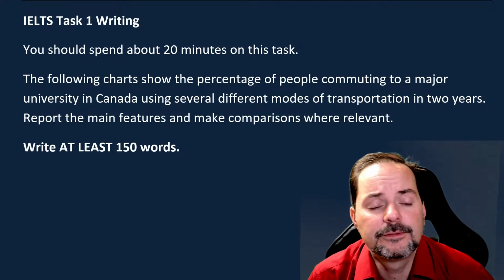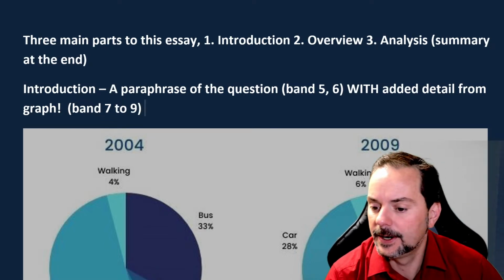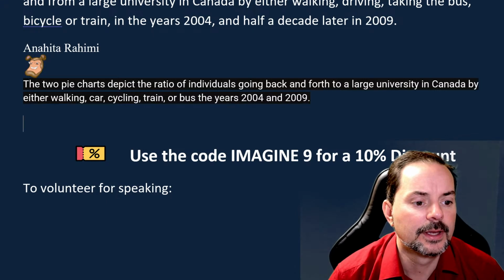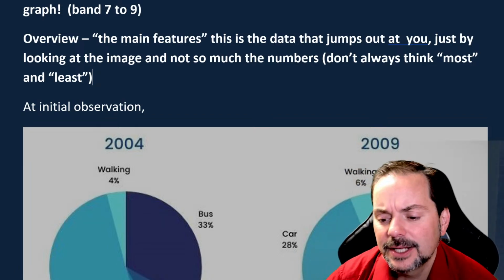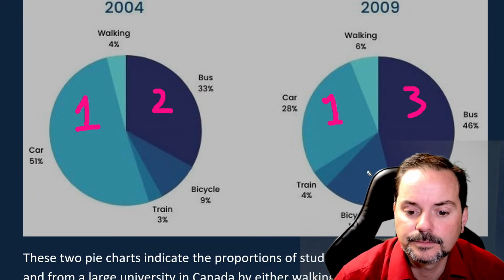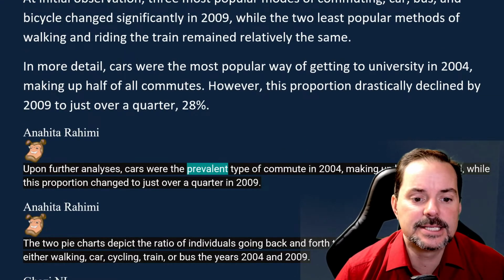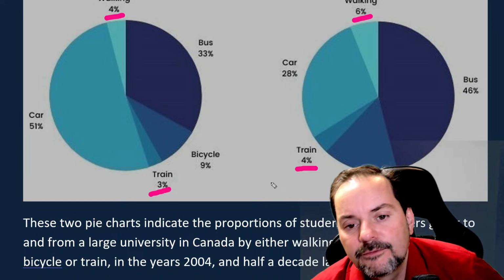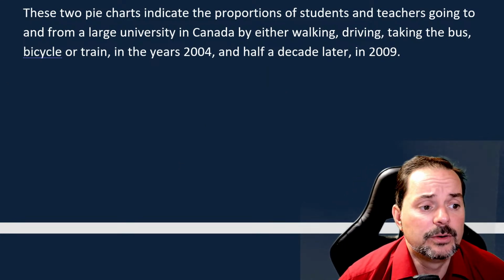IELTS Live Class - Task 1 Writing Pie Charts on Uni Commute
The following charts show the percentage of people commuting to a major university in Canada using several different modes of transportation in two years. Report the main features and make comparisons where relevant.

Get all of our videos and Premium IELTS help This lesson describes the six types of graphs, charts, diagrams, and tables that can be seen in the IELTS academic test. This video teaches the steps needed for the 150-word paragraph to quickly and easily get a good score on this task. Watching this lesson gives you a clear idea of graphs and their applications. The lessons include important vocabulary. There are opportunities for you to practice different types of task 1 writing after learning their full descriptions with examples. Enjoy.